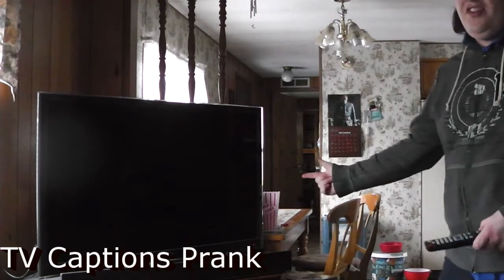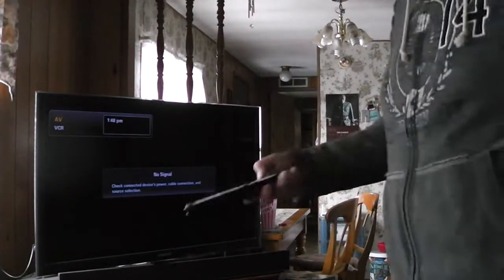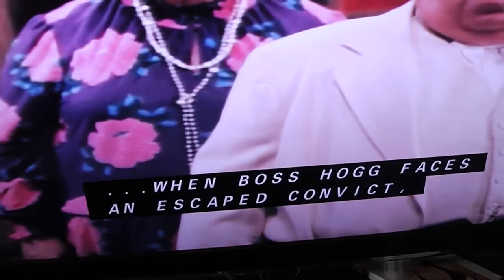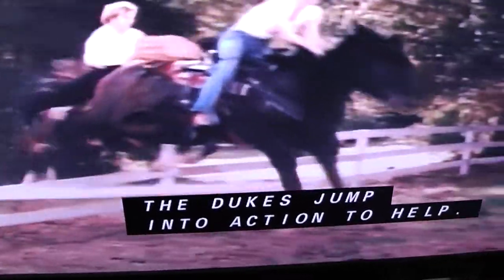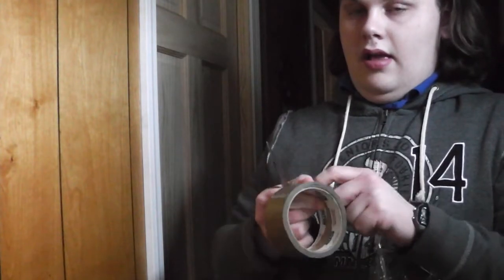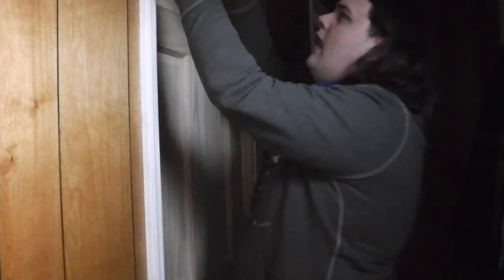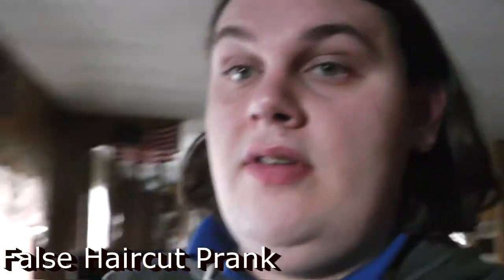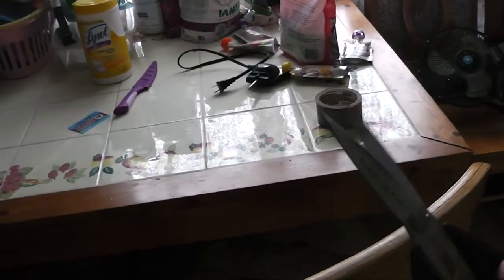PokeJediTrek's Prank Tutorials - Super Easy Pranks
Today I'm going to show you five super easy pranks, anyone can do them.